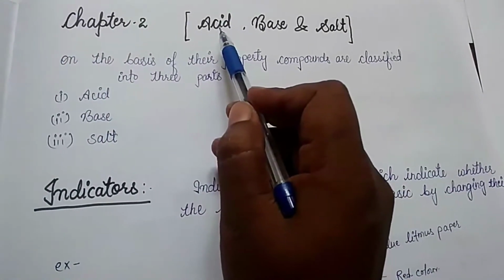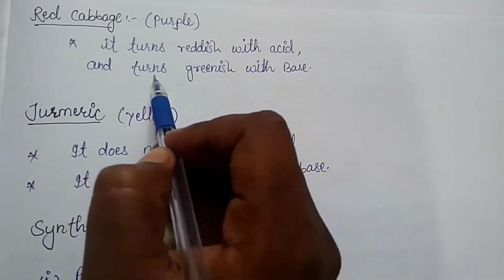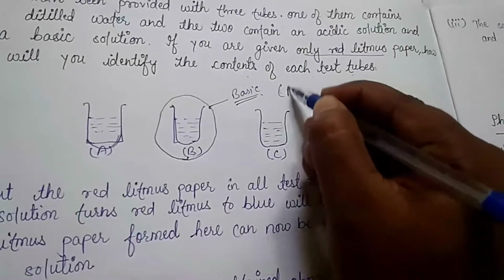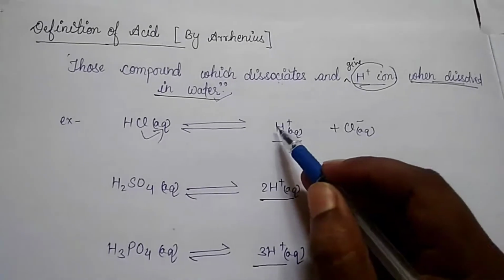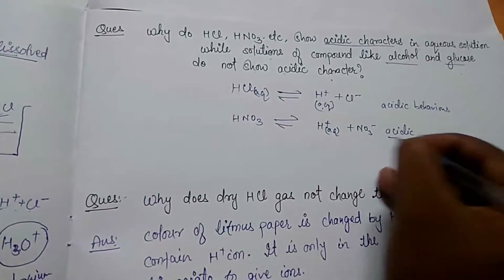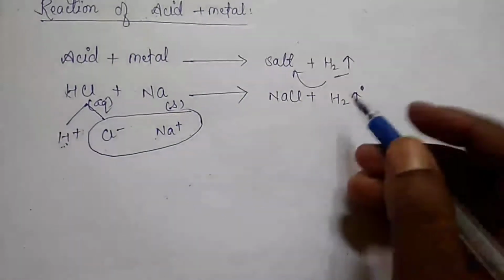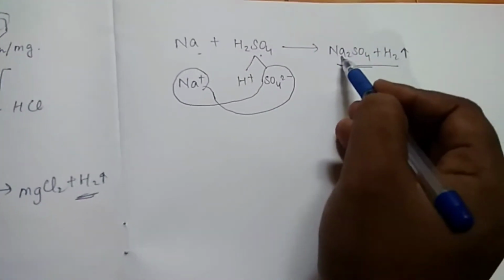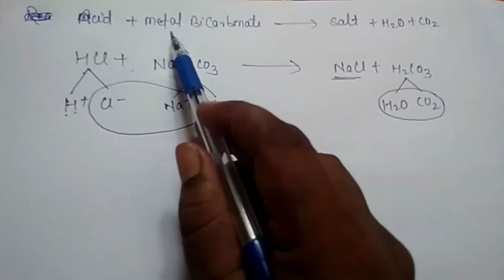Class X Chemistry Chapter 2 (Acid Base and Salt) Part 1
Introduction of Acid